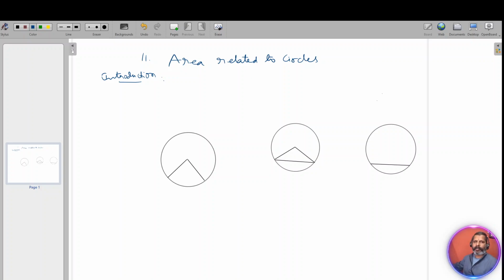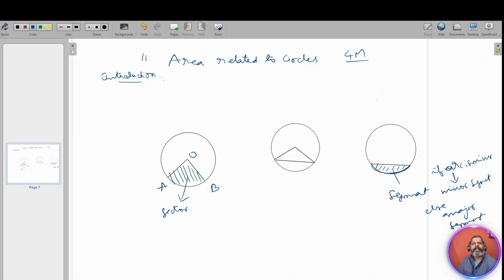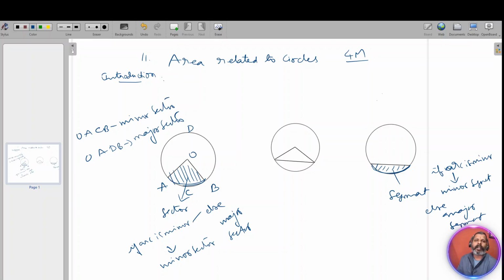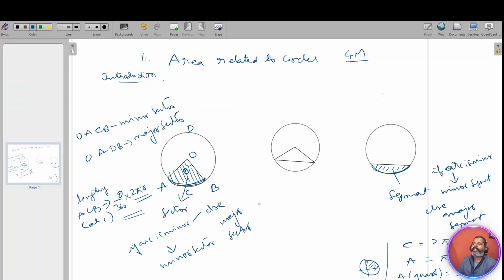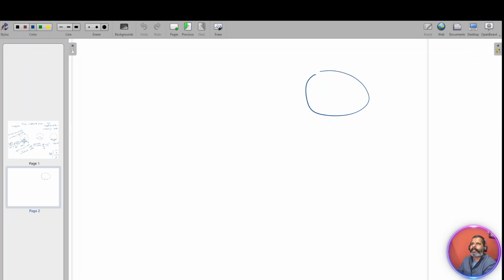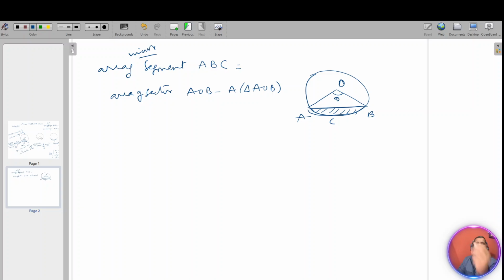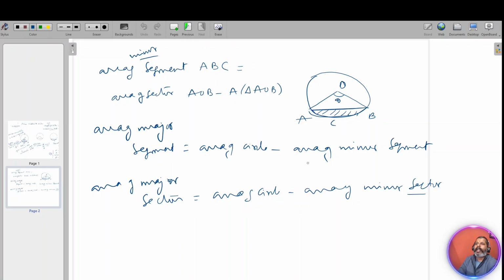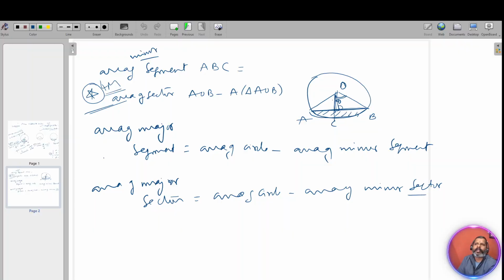Chapter11 - Areas Related to Circles - Area of Sector and area of Segment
Chapter11 - Areas Related to Circles
Areas Related to Circles
SSLC Areas Related to Circles
state Areas Related to Circles
CBSE board Areas Related to Circles